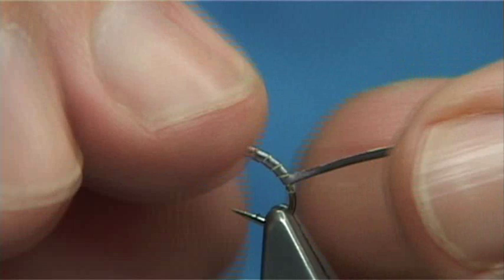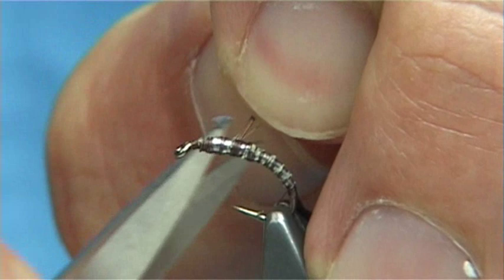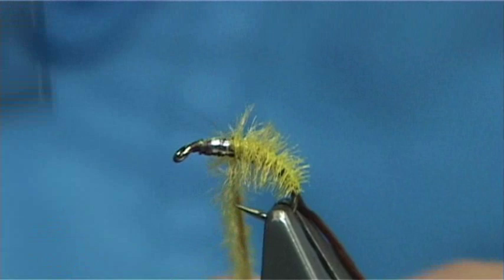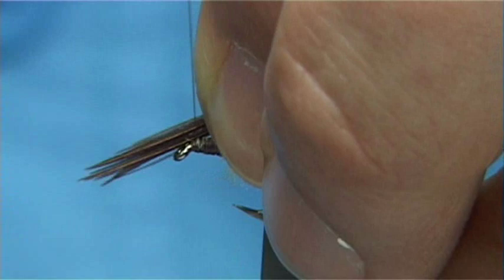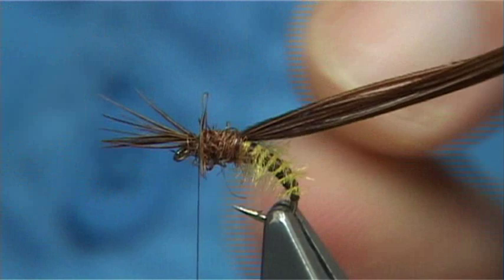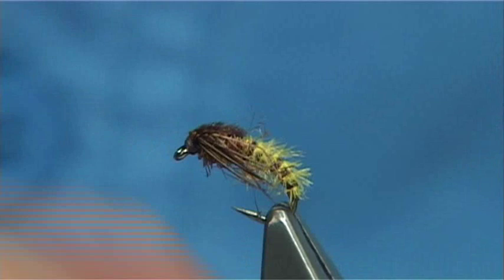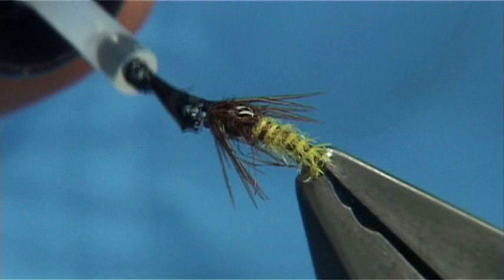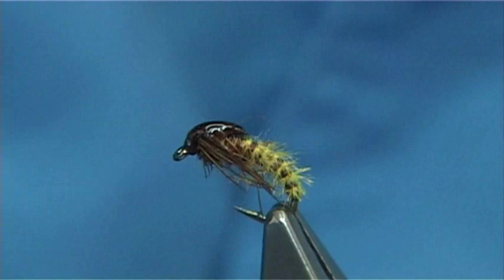Tying a Pheasant Tail Caddis Pupa by Davie McPhail.